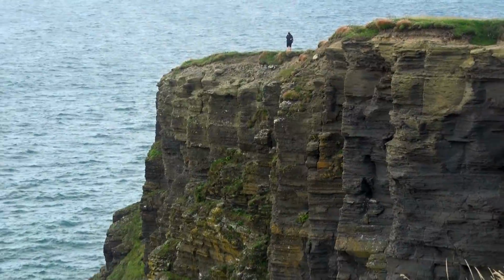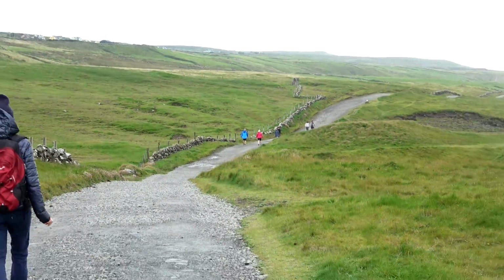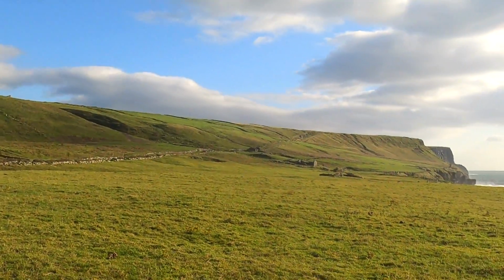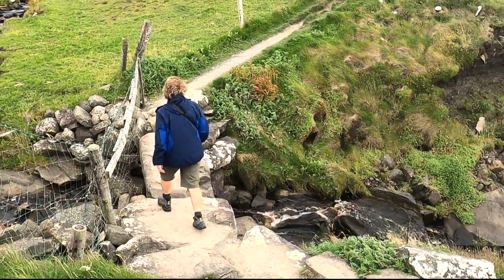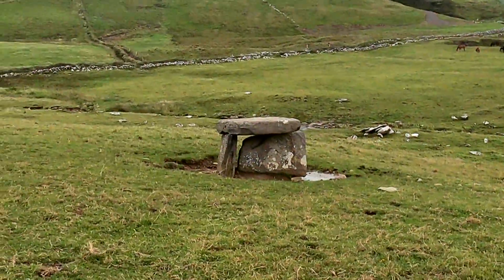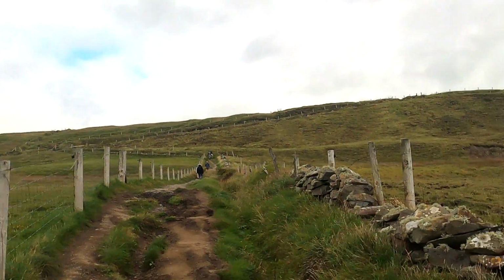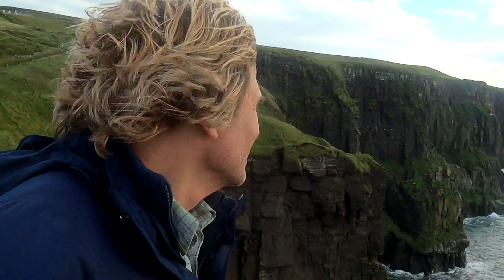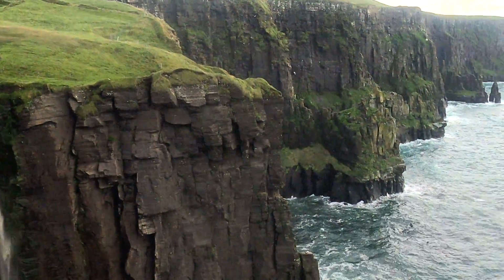Most Beautiful Hike in Ireland!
The most beautiful hike I've ever experienced in Ireland is the Burren Way trail from Doolin to the Cliffs of Moher.